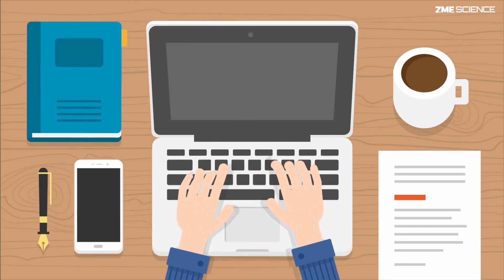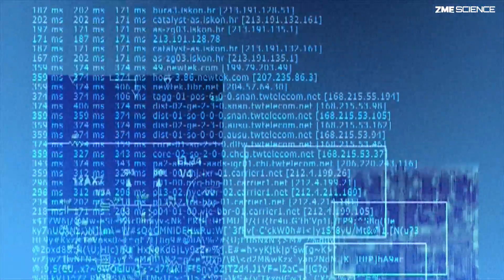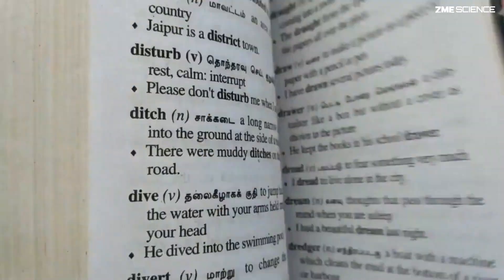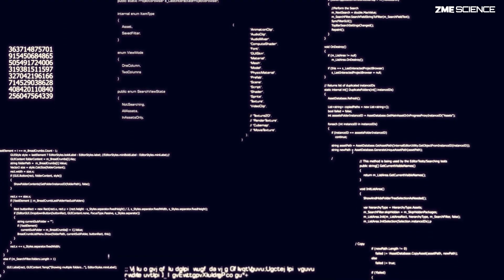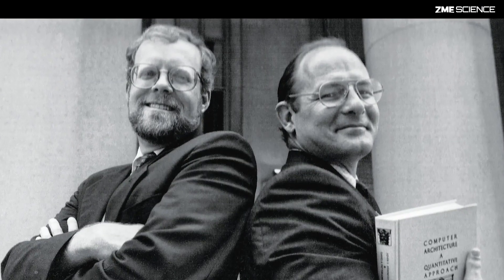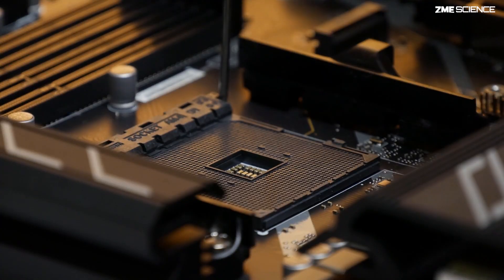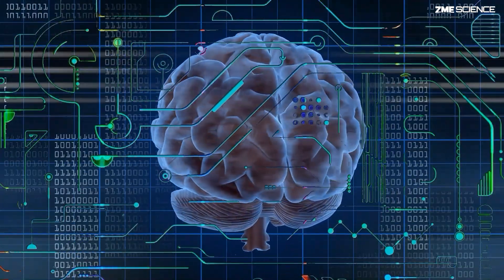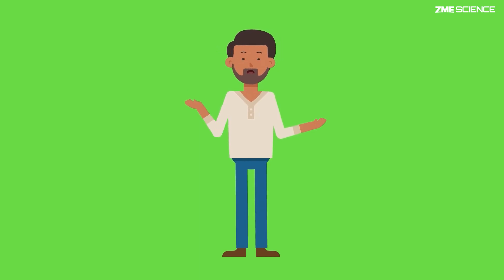The story of RISC: The hidden language of computers with David Patterson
RISC (reduced instruction set computer) is a microprocessor design that performs fewer computer instructions at higher speeds. ZME Science interviewed David Patterson, Professor of Computer Science at the University of California at Berkeley and 2017 ACM Turing Award Laureate, about how RISC changed the world. The interview section was recorded at the 2023 Heidelberg Laureate Forum (HLF) in Germany.